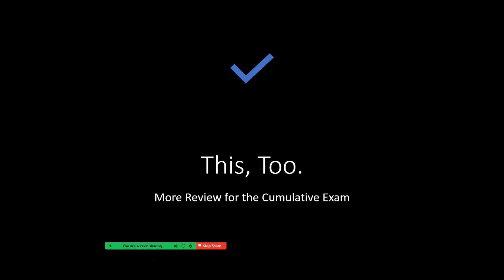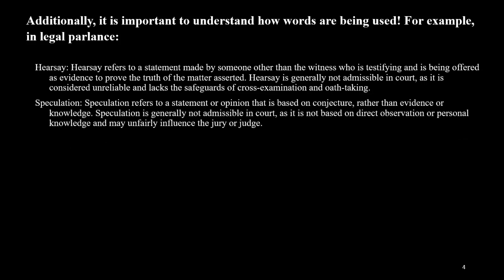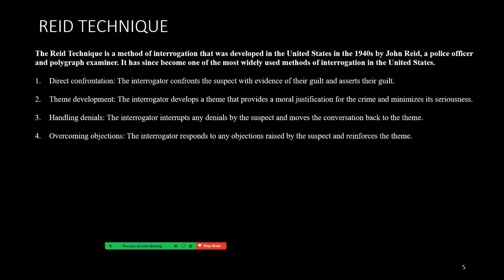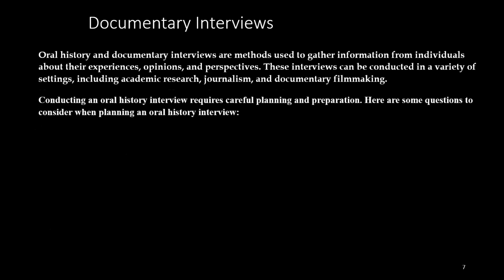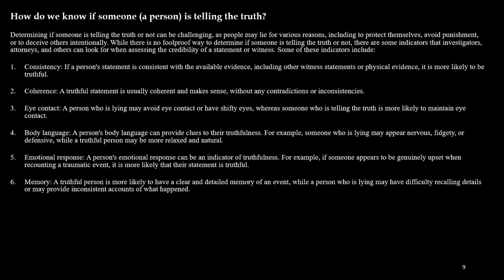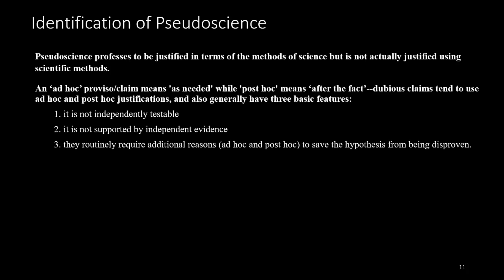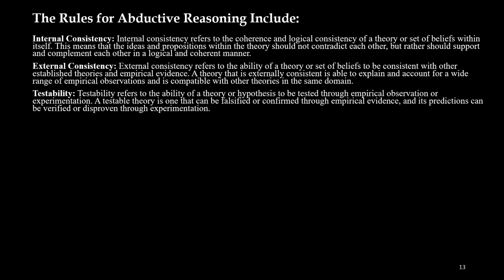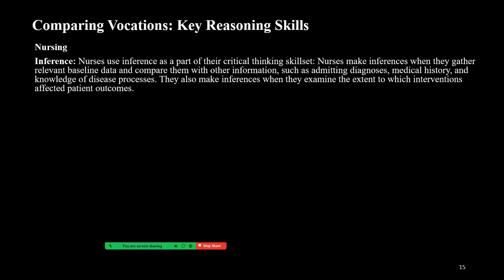PHIL 210 This Too Slideshow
PHIL 210 This Too Slideshow Additional Review for Exam II.

The 'Rules for Abductive Reasoning' begin at about 27:00.